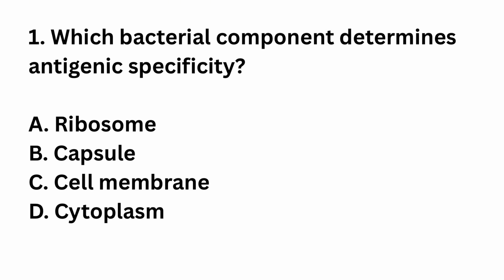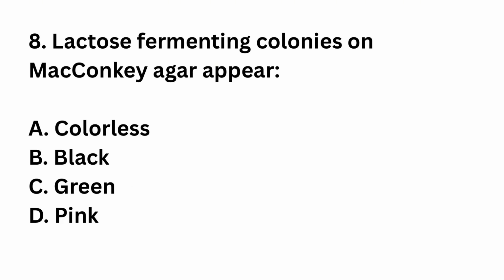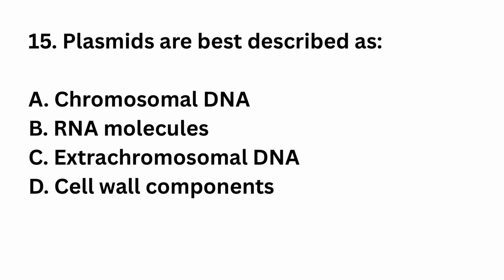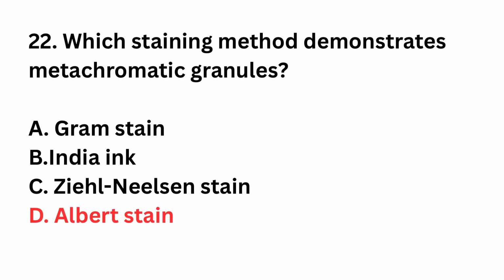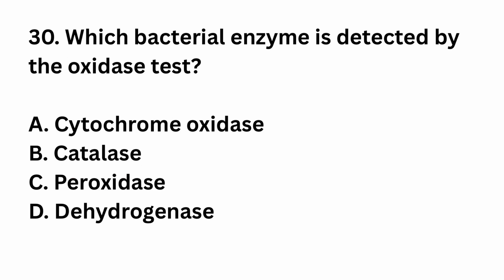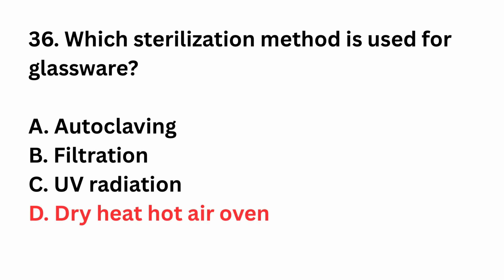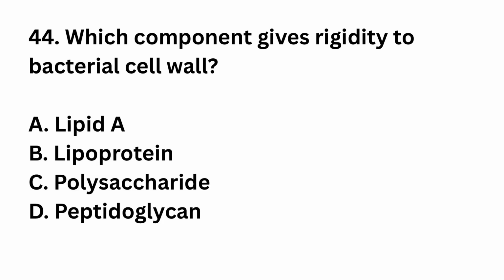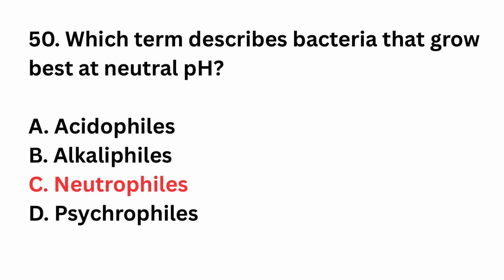50 Most Expected MCQS on General Microbiology | Competitive Exam Preparation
Are you preparing for NEET PG, MOH, HAAD, MSc Entrance, Nursing, or MLT exams?

In this video, I have compiled 50 high-yield MCQs from General Microbiology covering:

✔ Bacterial structure
✔ Sterilization & Disinfection
✔ Culture media
✔ Staining techniques
✔ Bacterial growth curve
✔ Genetics & plasmids
✔ Anaerobes & aerobes
✔ Important laboratory tests

Each question includes the correct answer with a quick explanation to help you revise concepts efficiently.

This video is perfect for:
• Last-minute revision
• Quick concept strengthening
• Competitive exam practice
• Viva preparation

📌 Watch till the end and test your microbiology knowledge!